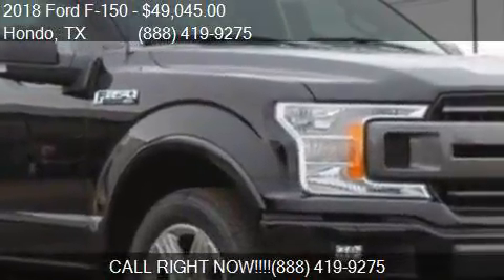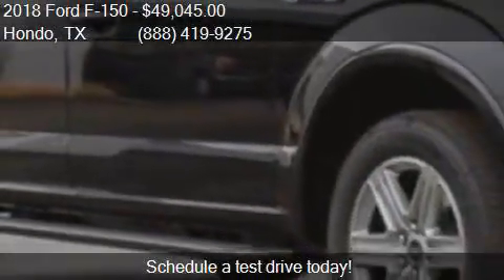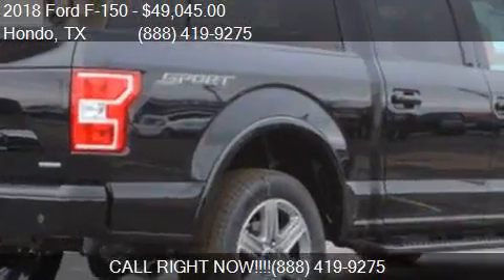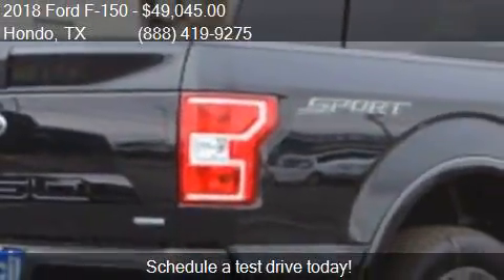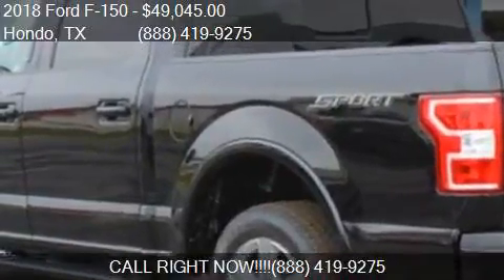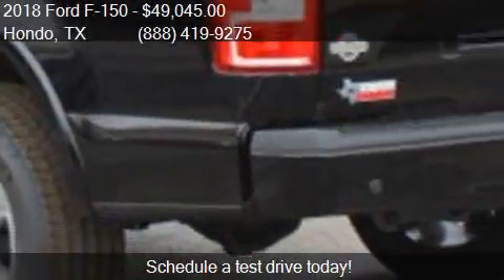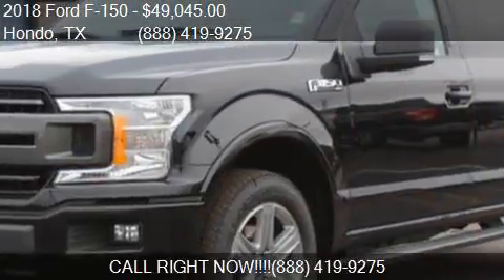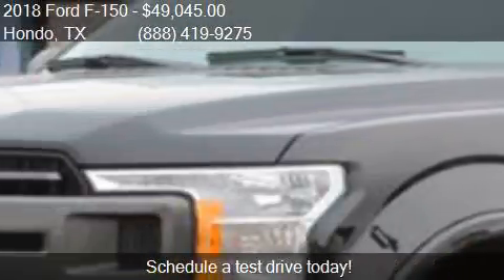2018 Ford F-150 XLT for sale in Hondo, TX 78861 at Cecil Atk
This 2018 Ford F-150 XLT is for sale in Hondo, TX 78861 at Cecil Atkission Ford.

Engine: 3.5L V6
Transmission: A
Color: Black
Mileage: 9
Contact Cecil Atkission Ford 109 19th Street Hondo, TX 78861 to test drive this 2018 Ford F-150 XLT today.